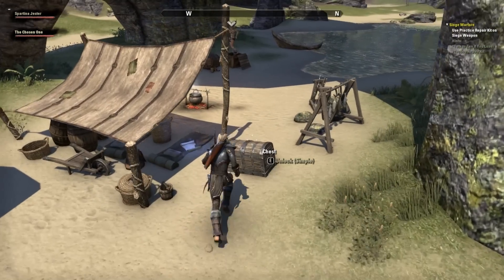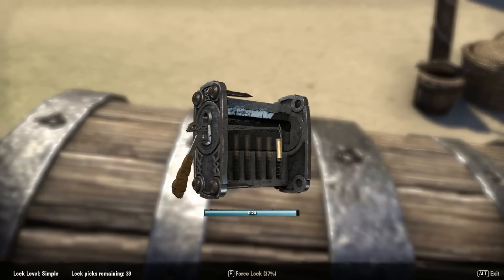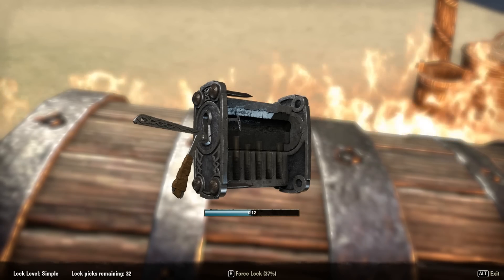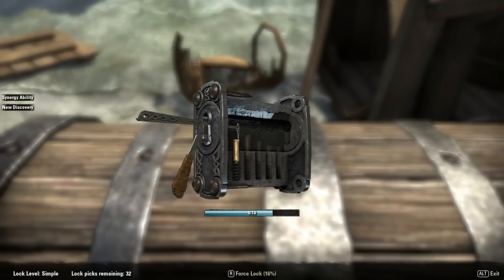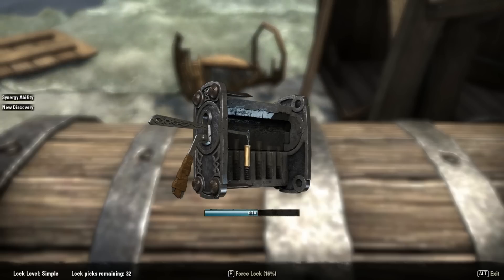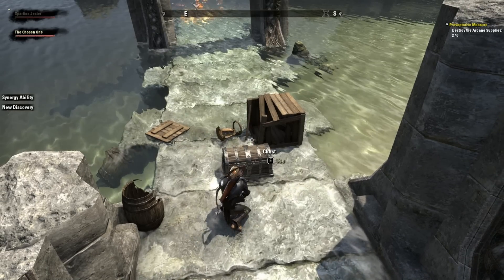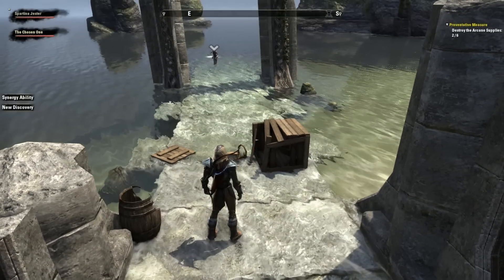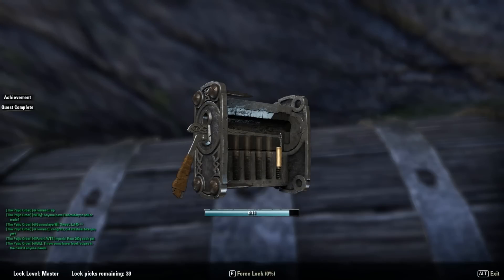The Elder Scrolls Online How Lockpicking Works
Hey Guys Daniel here! And today I thought i'd show you all how to use lock picks on simple to master chests! Ill go over how it works and what YOU need to do to recive your EPIC loot! Ta ta!

Spartanjesters,  is dedicated to covering the latest news on, The Elder Scrolls Online MMORPG by Zenimax Online Studios.